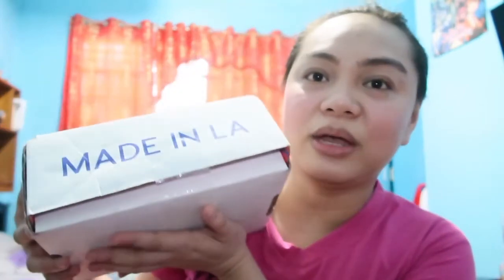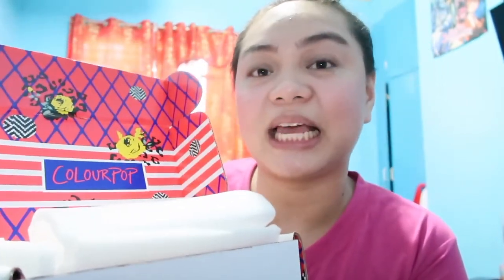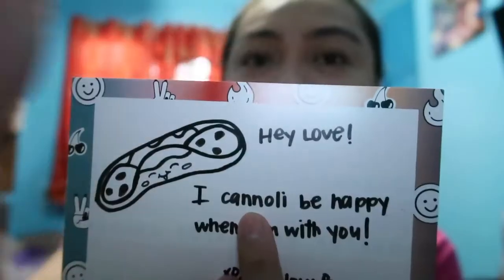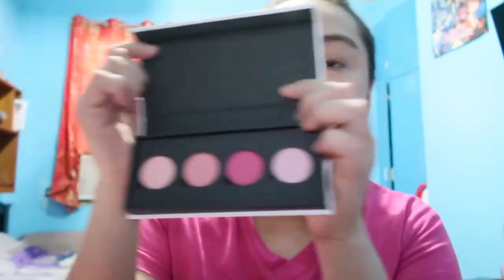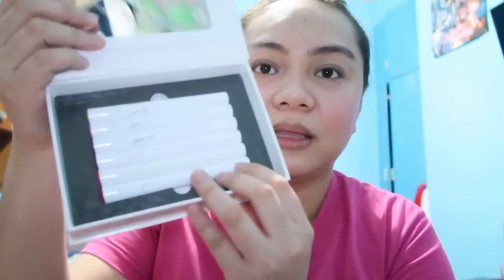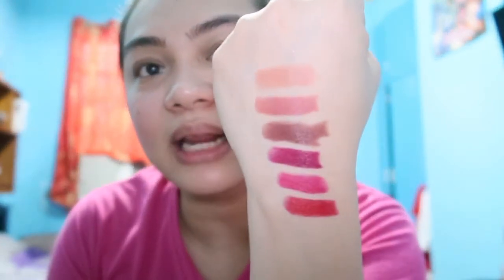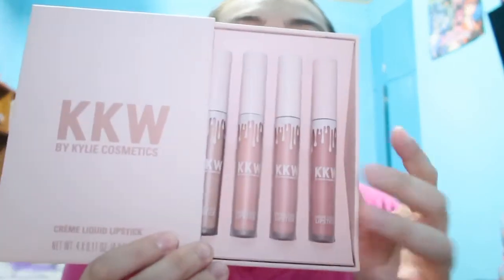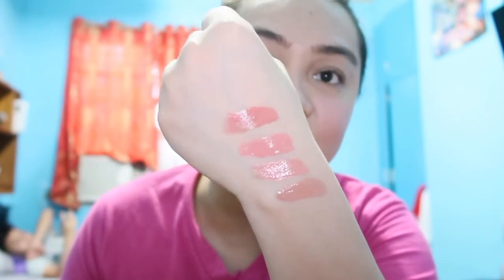Colourpop and Kylies Cosmetics Unboxing & Haul I How to order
💄MUST READ💄
Hi This is my 2nd account due to problem with my first account I decided to create a new one. I hope you all support me.

💄ABOUT ME💄
 Hello Everyone, I'm Aira-zhi, filipina youtuber and vlogger! I make videos about Beauty, Lifestyle, Vlogs, Hauls, Reviews and my everyday Life.

ONLINE PURCHASES
I'm not paid by any of these companies, I bought all of the products with my own money:

💄MUST KNOW💄
➡️SHOPBACK and Earn CASHBACK from every purchase

➡️Just want to invite you to try GRAB for fast and safe rides. You get P40 off!

➡️ VISIT AND GET YOUR ALTHEA KOREAN PRODUCTS You will receive an additional ₱50 discount + ₱300 worth of new member discounts when purchasing at there store.

💄FILMING GADGETS💄
Filming Camera: Canon EOS 500D
Vlogging Camera: Canon G7x Mark II
Edit Video Thru: Mac Apple Imovie 10